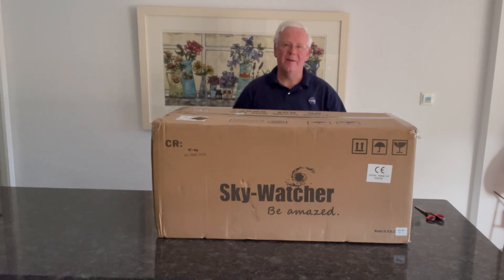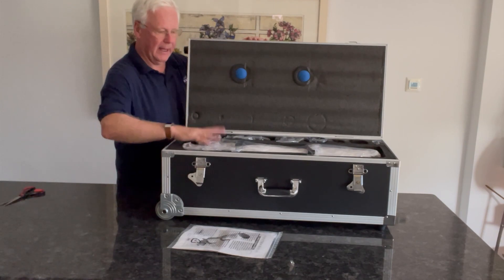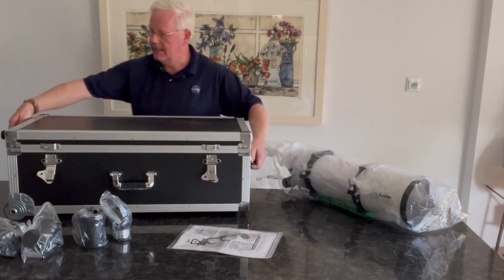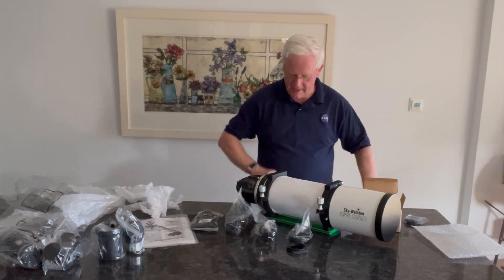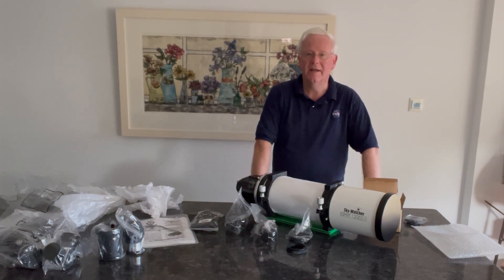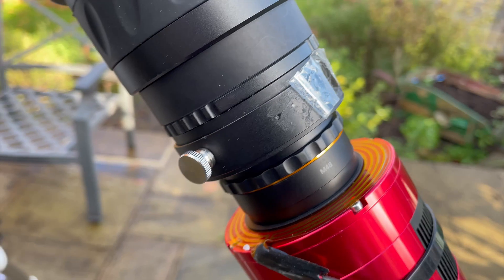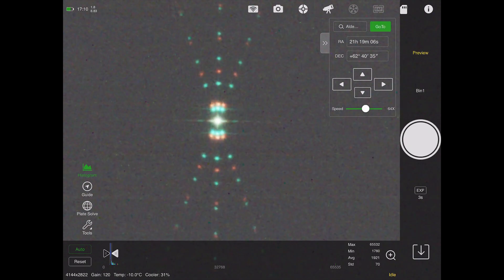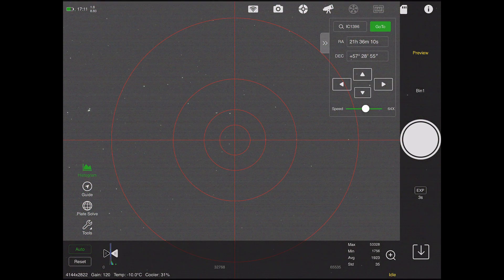Unboxing and first light with the Sky-Watcher Esprit 120ED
After 3 months of waiting my Sky-Watcher Esprit 120ED finally arrived in early December. Even better it was a clear evening for a couple of hours that night so I managed to get some first images done.

I am extremely impressed with this telescope. Even though this was my first time using the telescope, the field flattener and getting the backfocus as close to 75mm as possible, everything seemed to work as the star field was fantastic. The stars were round right out to the edge of the sensor frame. I know that’s why the Esprit is so expensive, but it lives up to its reputation.

In this video I show myself opening the box it came in and then showing what is in the telescope box itself, some of the additional items I bought to help with the setup, the actual set-up and my first images taken with this telescope.

I will do a follow up video shortly showing in more detail what is in the box and how I have set up the telescope for imaging, including the flattener and the extensions required to get to the 75mm backfocus. I’ll also show the second set of images I took, which I was again hugely impressed with what this telescope can do.

Main Equipment:
• Sky-Watcher Esprit 120ED (Super APO Triplet)
• Sky-Watcher Esprit 120ED Field Flattener

Music (at the end):
State Drive by VYEN